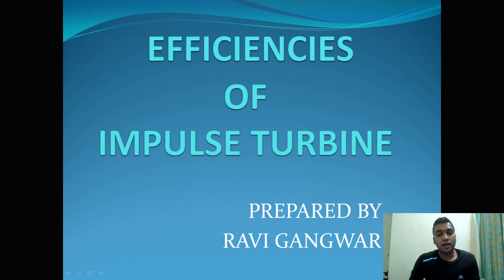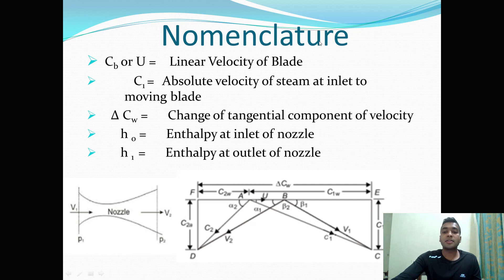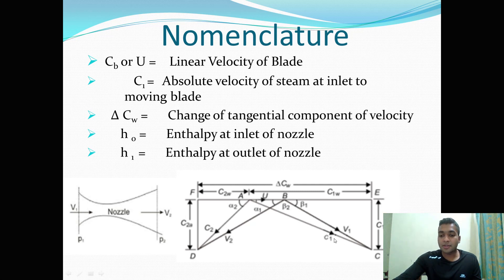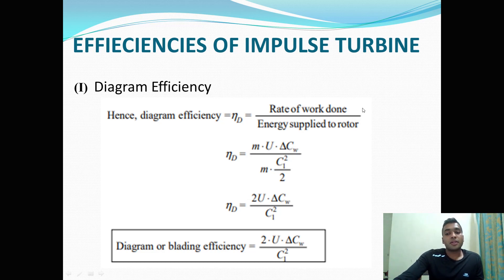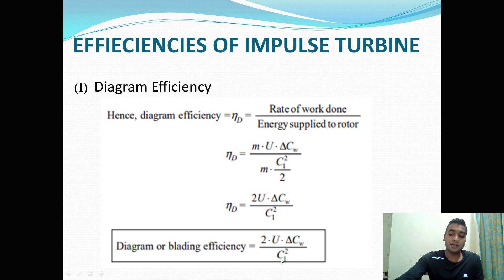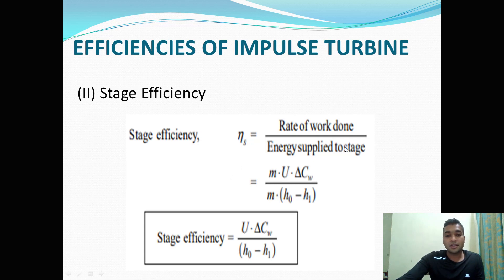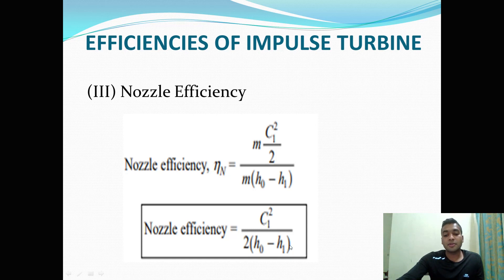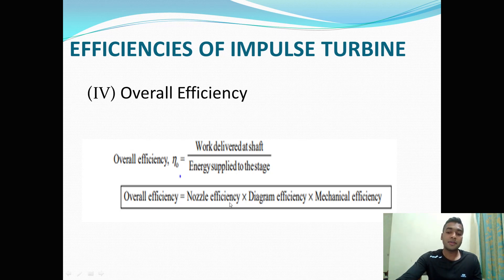Efficiencies of Impulse Turbine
This lecture covers the various types of efficiencies of impulse turbine with detailed explanation of individual efficiency and derivation of overall efficiency of impulse turbine